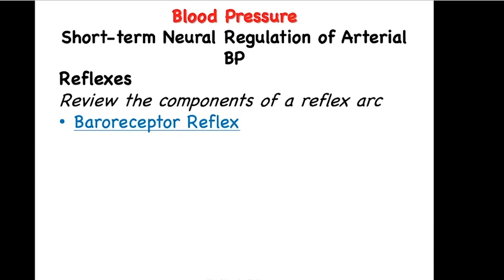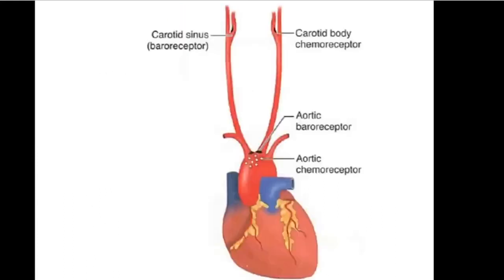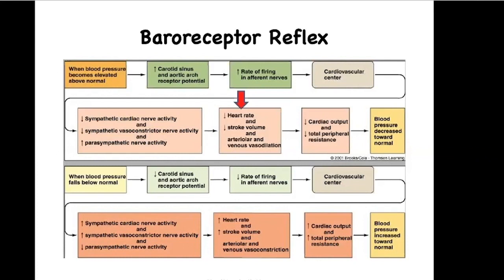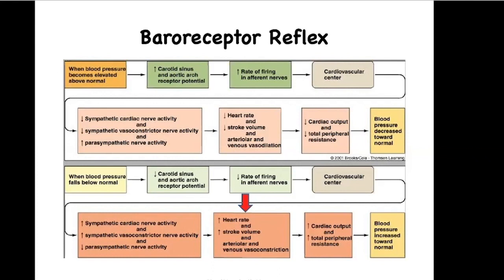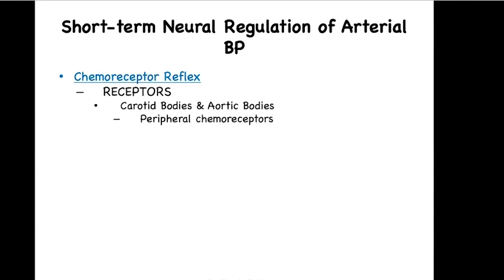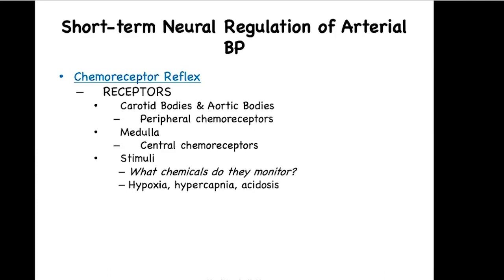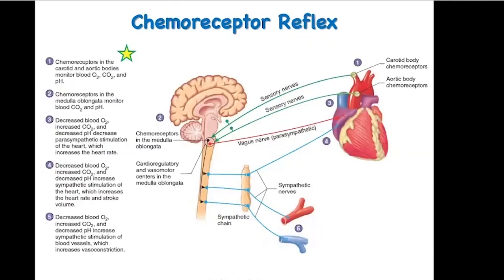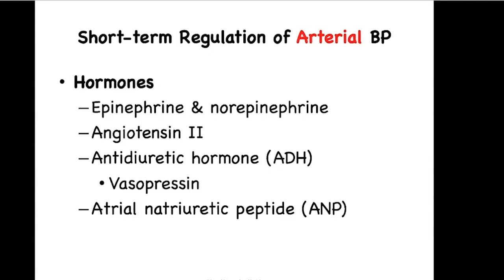BIOS 254 Vessels Regulation of BP